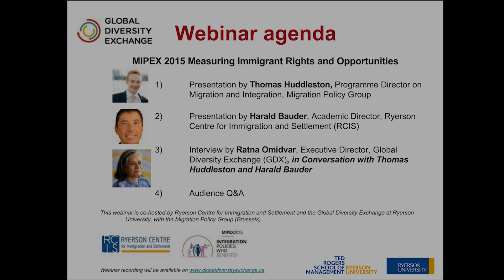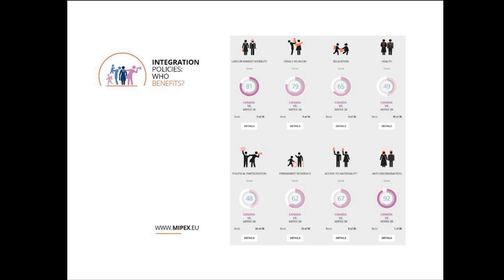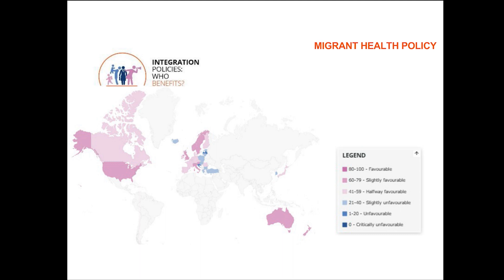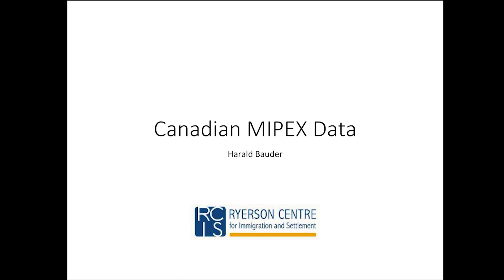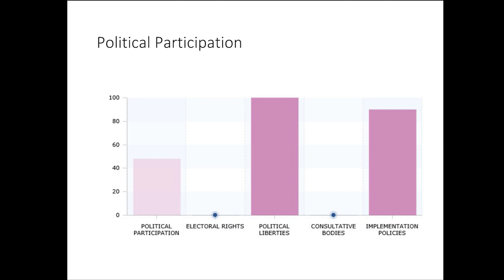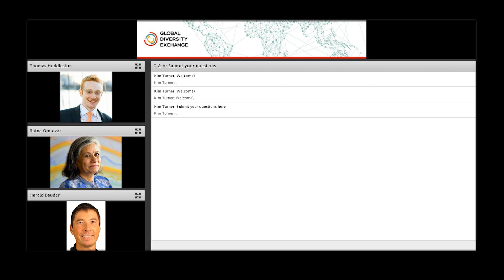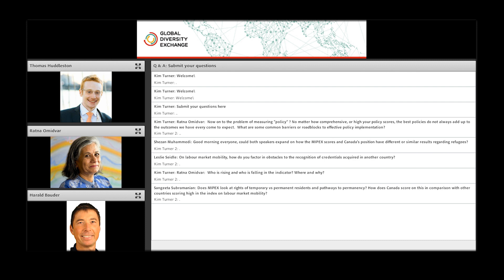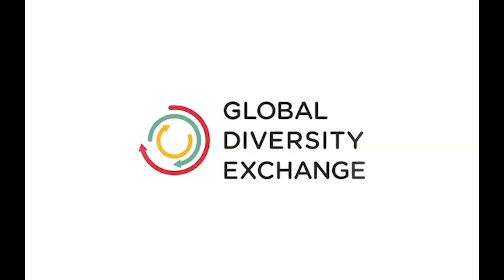Webinar: MIPEX 2015 Measuring Immigrant Rights and Opportunities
Canada, alongside the United States, Europe, Australia and New Zealand, is competing in the race for global talent. How can we evaluate what our governments are doing to promote immigrant integration, both at home and internationally? Enter the Migrant Integration Policy Index (MIPEX): 38 countries, 144 policy indicators, 8 years of research, and your very own scorecard. MIPEX 2015 informs and engages key policy actors, experts and practitioners about how and where immigration and integration policies at the national level come together to accelerate the path to inclusion or where they fail to meet that bar for success.